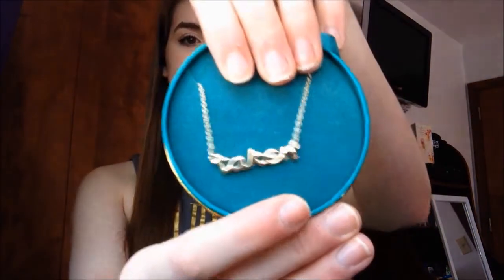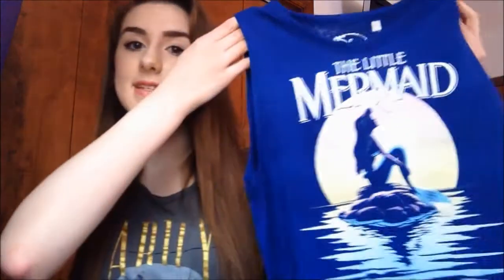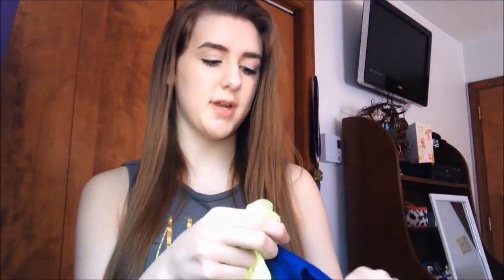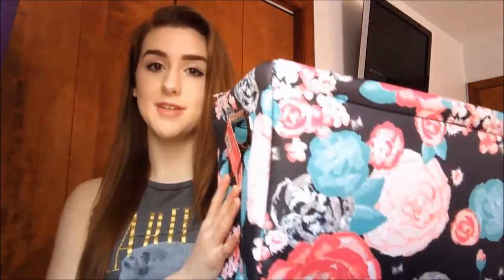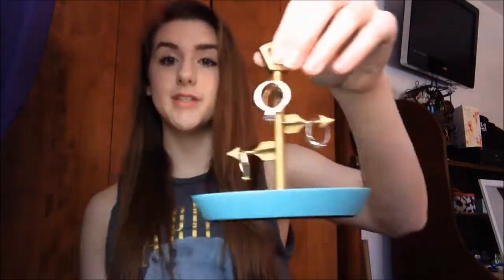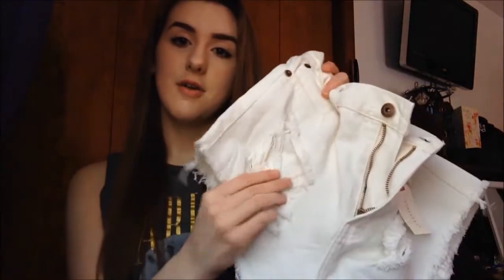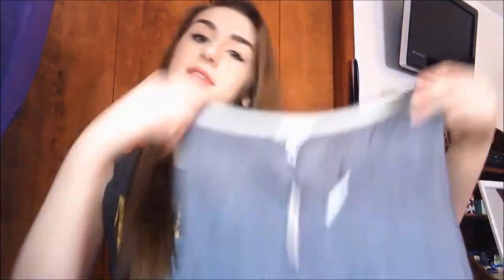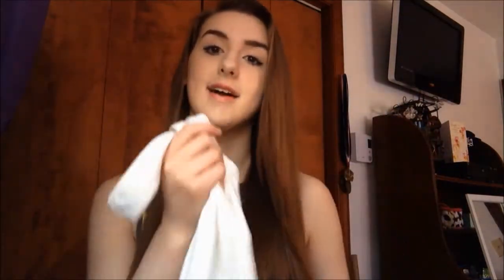Mini Haul: Forever 21, Aero, and more!